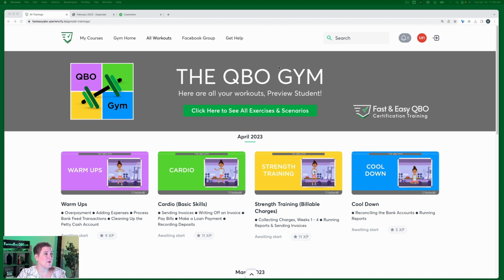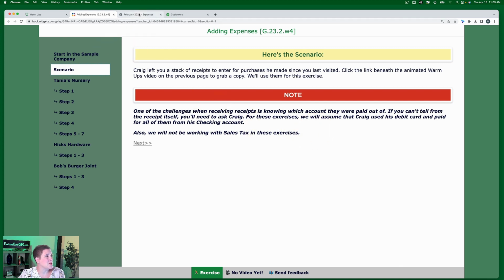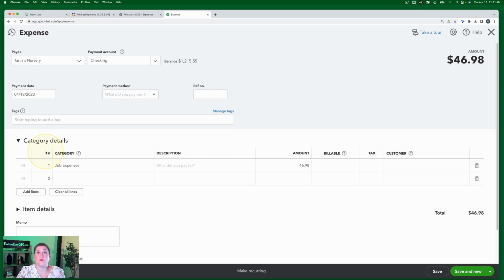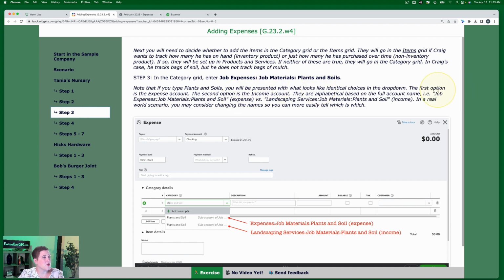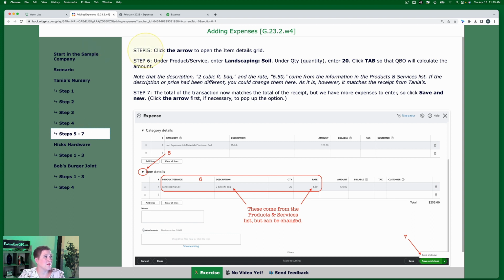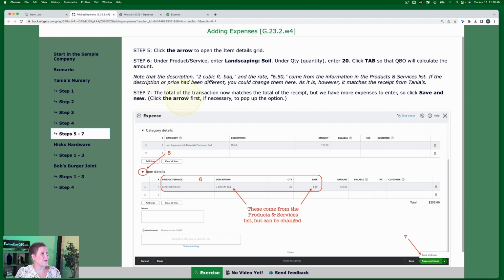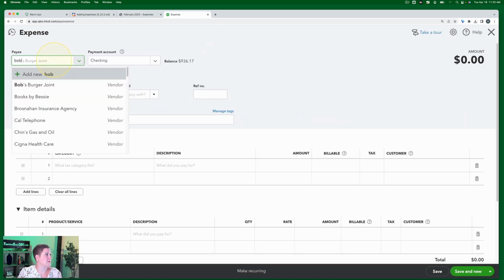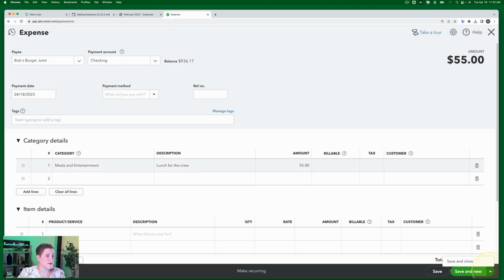Let's Practice QBO - Add Expenses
Follow along in the February 2023 Warm Ups section.